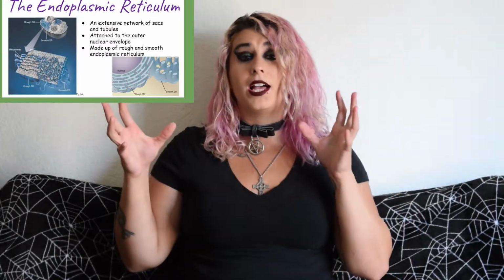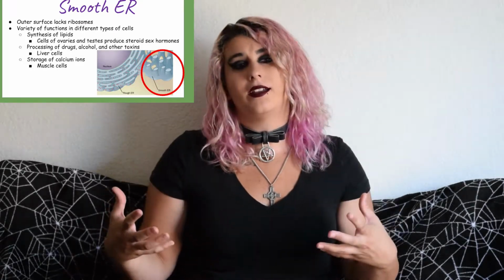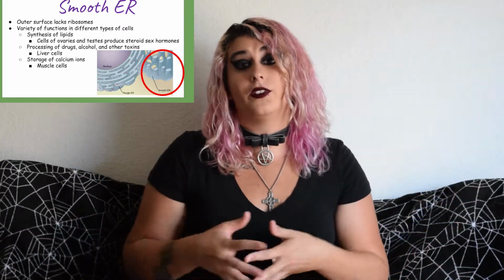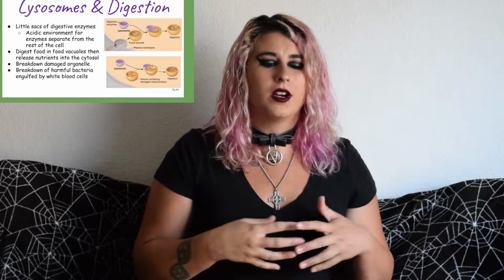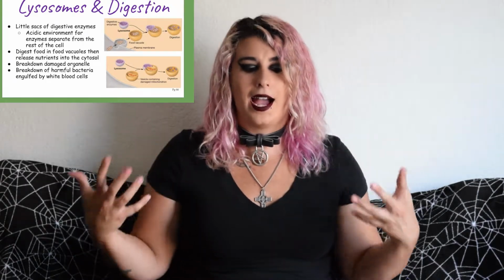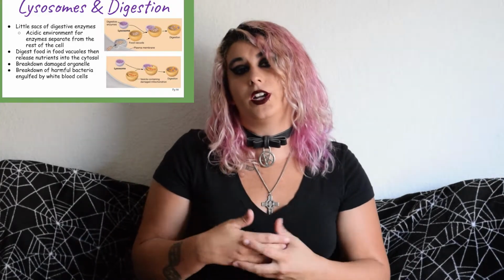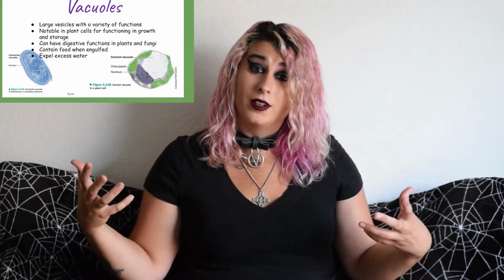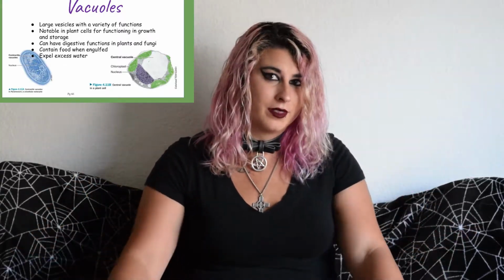The Endomembrane System - Biology for Beginners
This week, we continue our look into cells and dive into the functions of the Endomembrane System!

Book:
Campbell "Biology Concepts and Connections" ninth edition
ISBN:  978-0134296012